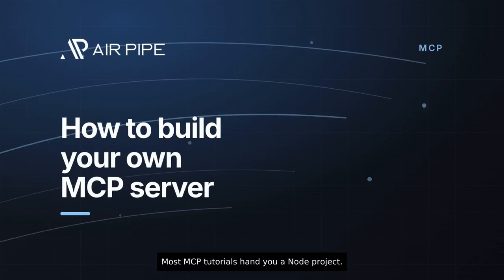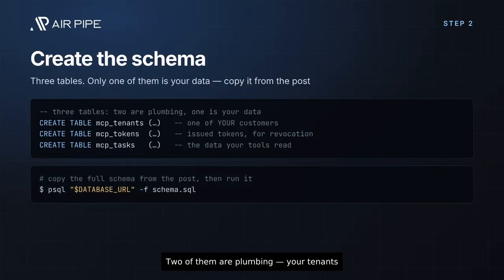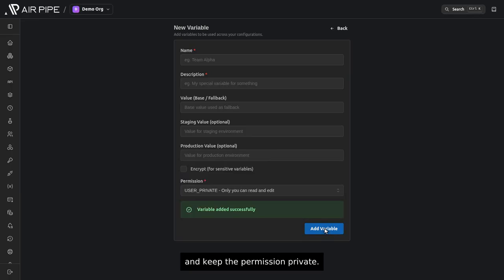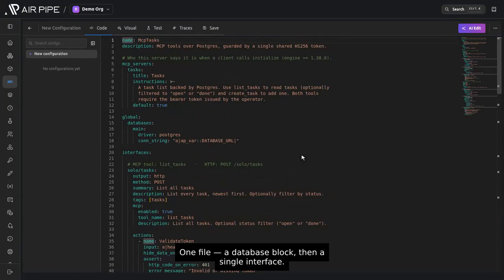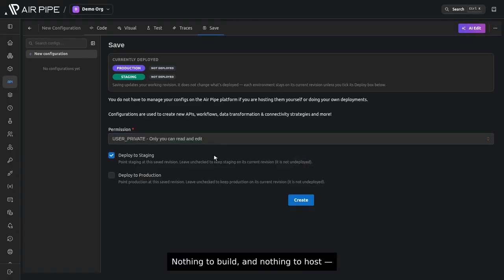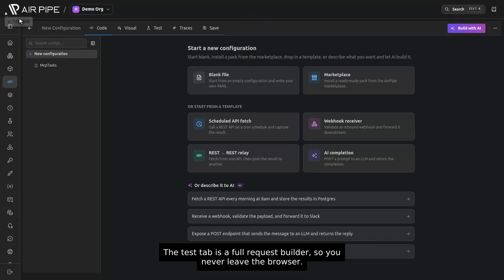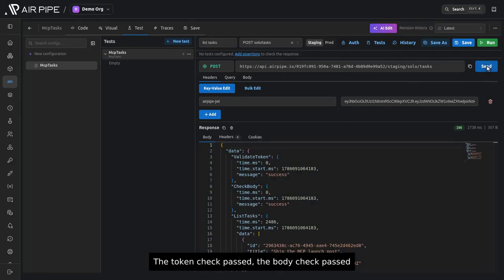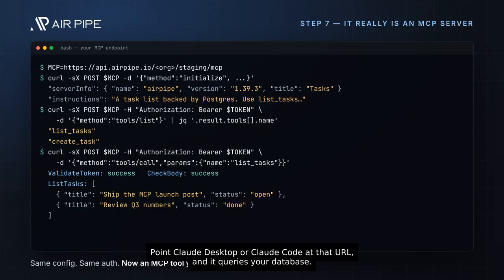How to build your own MCP server (no SDK, no Node project)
Most MCP tutorials hand you a Node project: an SDK, a tool handler, and a server you have to keep running. This is the other way — a database, one config file, and a URL you paste into Claude.

Everything here runs against a real Postgres and a real deployment. Nothing is mocked, and the config is the one from the write-up, pasted in whole.

Chapters:
0:00 Intro — the other way to build one
0:10 Step 1 — Get a Postgres database
0:21 Step 2 — Create the schema
0:36 Step 3 — Set two variables
1:09 Step 4 — Write the config
1:33 Step 5 — Deploy it
1:54 Where the token comes from
2:06 Step 6 — Run it in the browser
2:44 Step 7 — It really is an MCP server